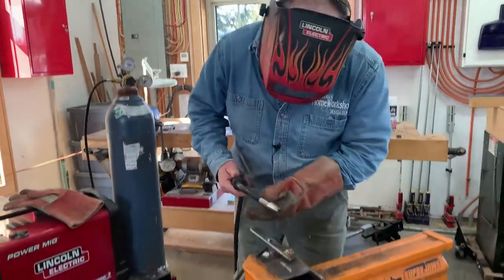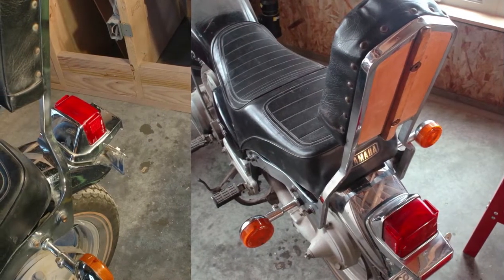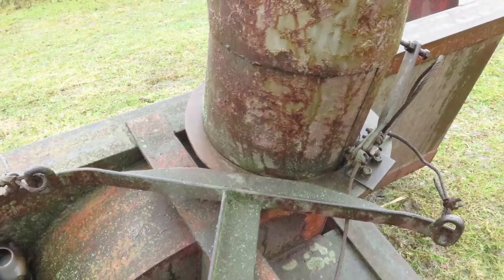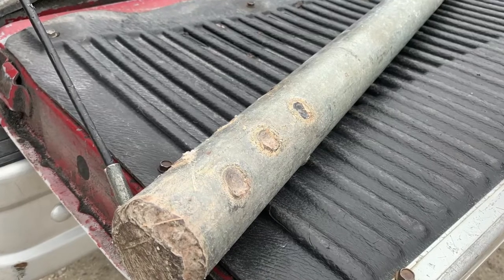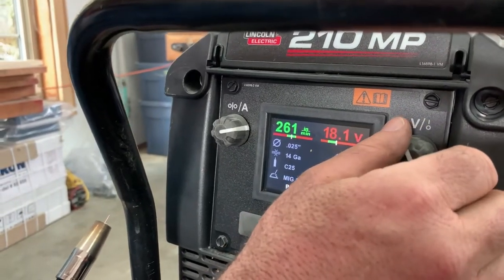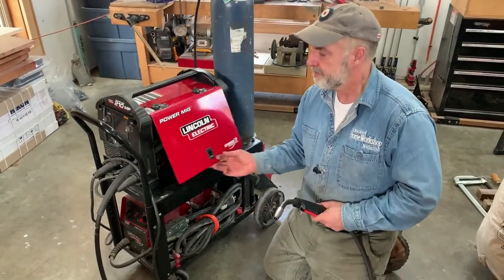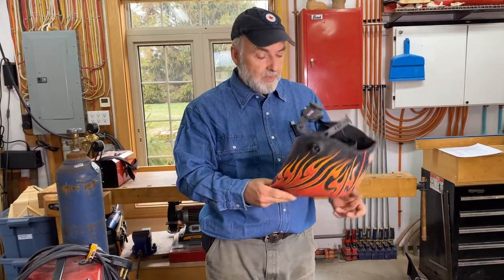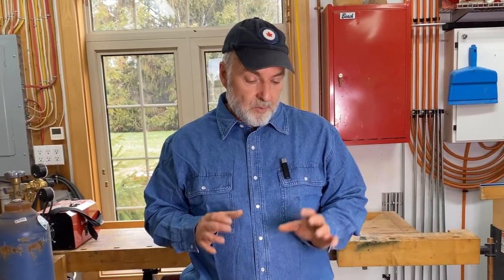Full MIG Welding Webinar for Beginners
Welding can be a fun and rewarding hobby, but the best part is how incredibly useful the skill can be. You'd be surprised, once you learn to weld, how many times you'll find a use for it. I hope this webinar was educating and entertaining, and I invite you to come see what the full course has to offer. It's much more detailed, and has hands-on, easy-to-follow instruction that will have you feeling like a master welder faster than ever before!

Like if you liked and sub for regular uploads!